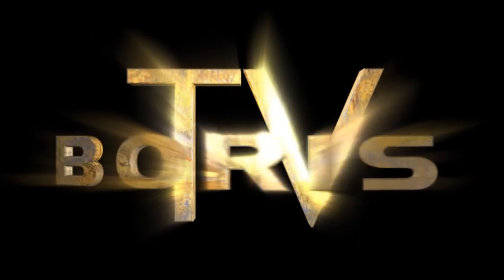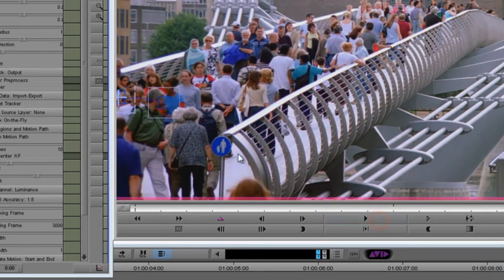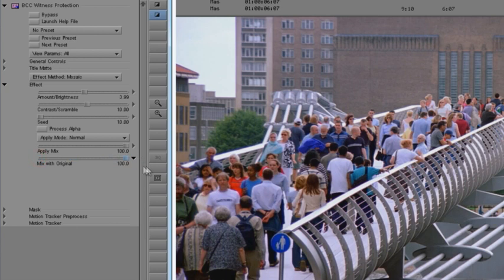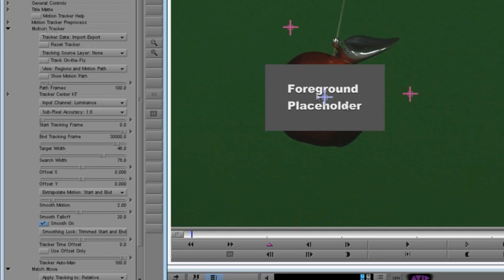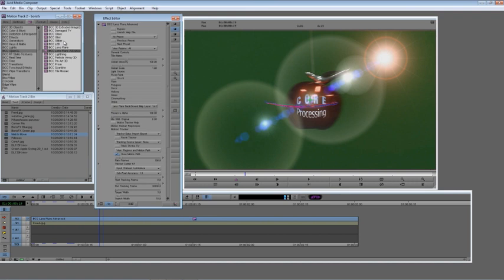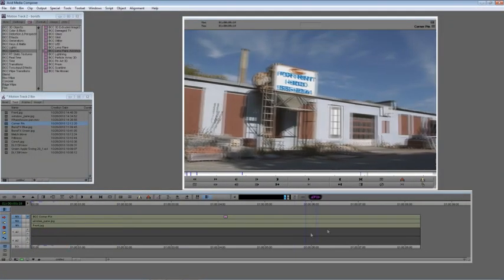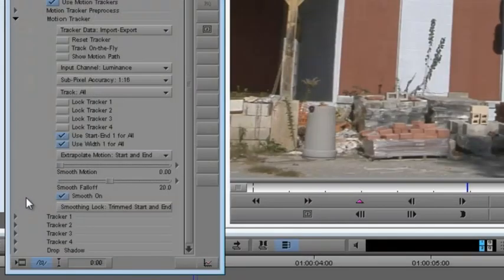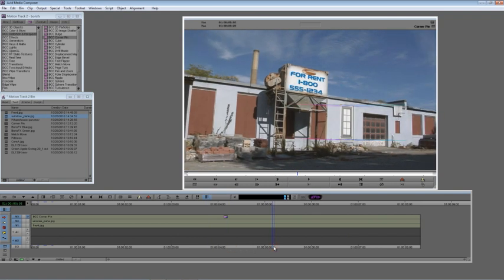Motion Tracking in Avid Media Composer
Most Boris Continuum Complete (BCC) filters include a built-in motion tracker which can be used to control the position of the PixelChooser mask or matte or to position the light source of a Light effect. For example, you can attach a light to a moving object in one easy step. In addition, BCC includes powerful, specialized filters that allow you to recover motion data from a clip and then use the data to apply effects. For example, BCC Witness Protection allows you to track a person's face and apply a mosaic effect to obscure it; BCC Match Move locks the movement of one image clip to another image clip; and BCC Corner Pin allows you to map media to a specific area on a moving object in a media file.